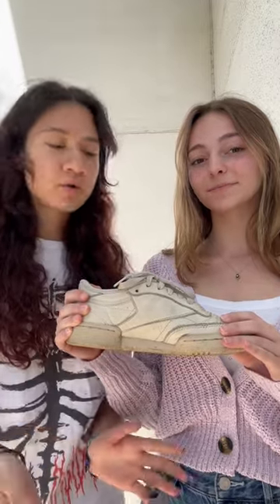Think Tank Elevator Pitch - Retachable Shoes